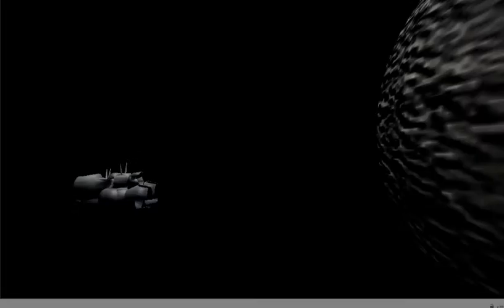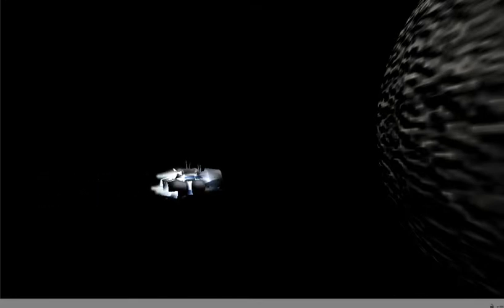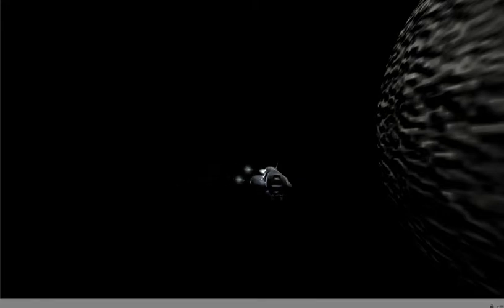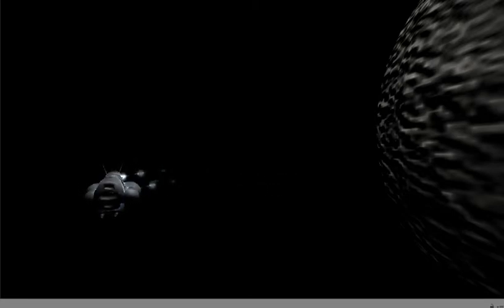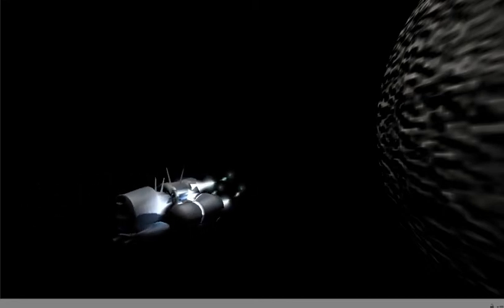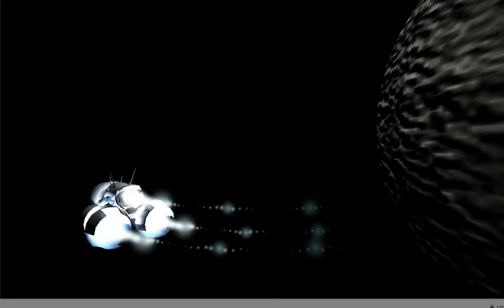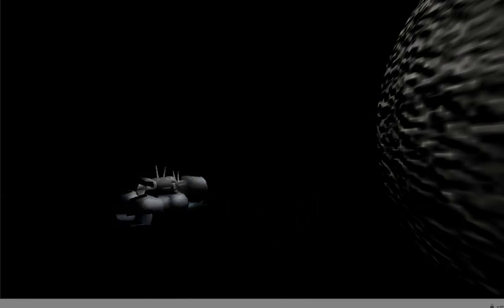Ship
This ship is compatible with the free version of Unity, which has much worse lighting.

Use the bad lighting to your advantage, I say!

In order for this ship to work, your sun needs to not have any shadows enabled.